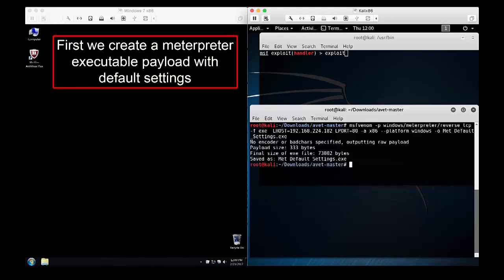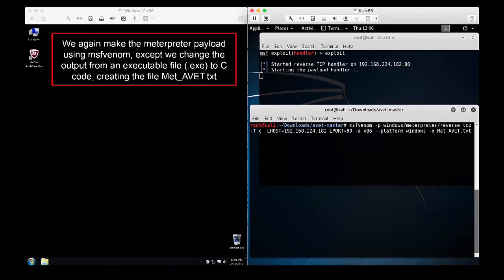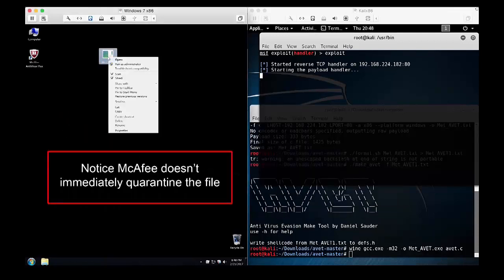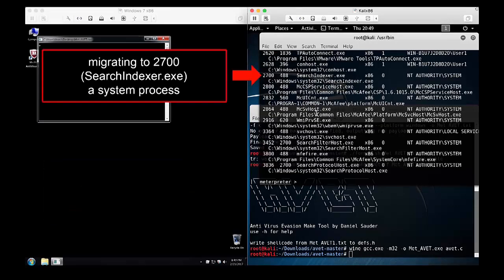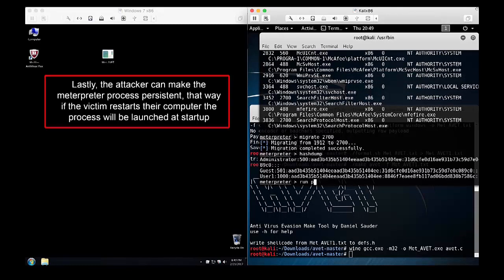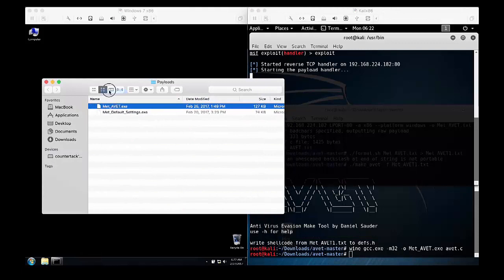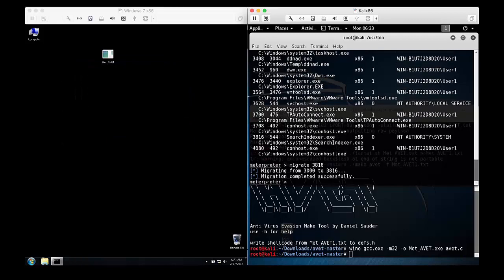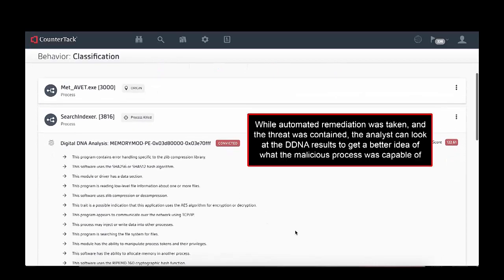Detecting Obsuscate Malware with CounterTack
This short video demonstrates detecting Obfuscated Malware with the CounterTack Endpoint and Network Detection Platform